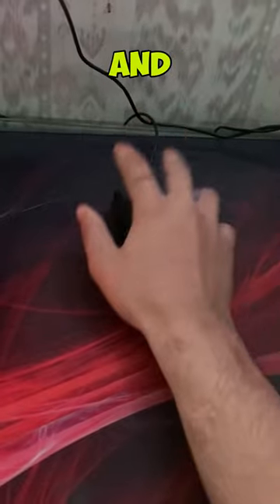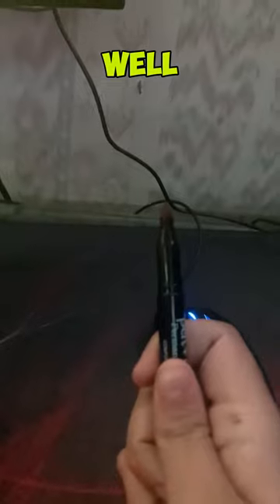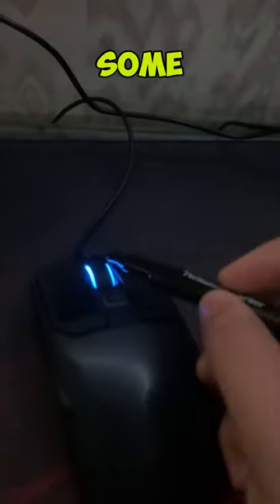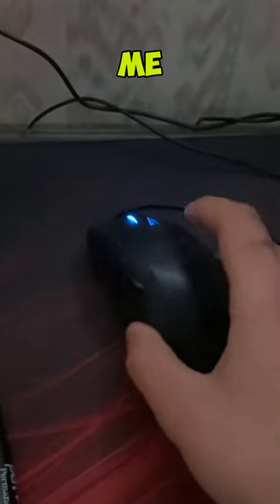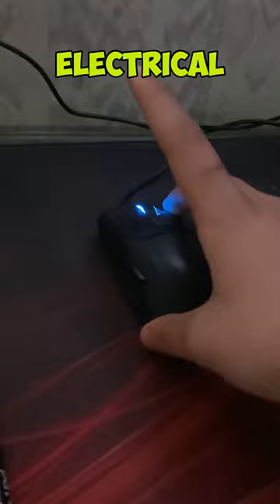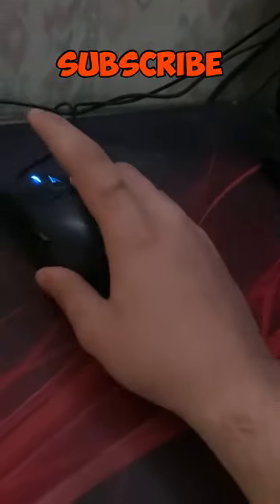The Proper Way To Drag Click